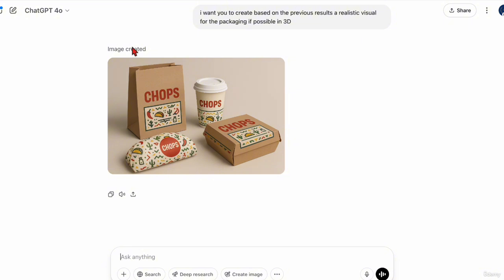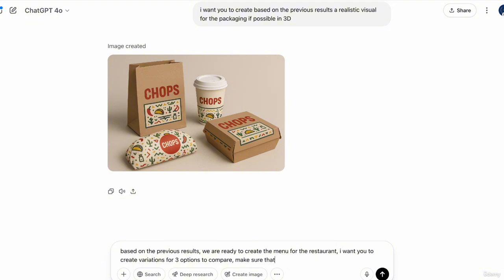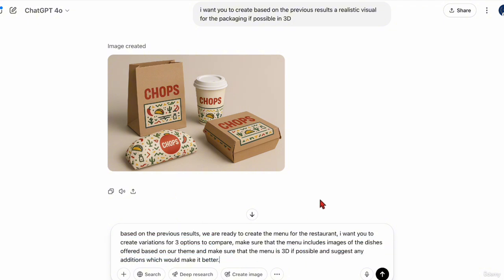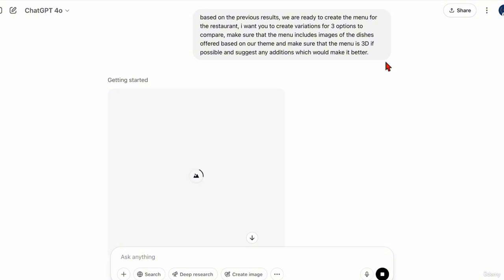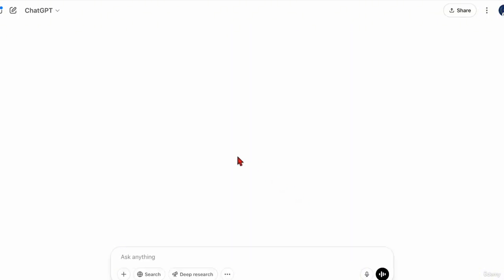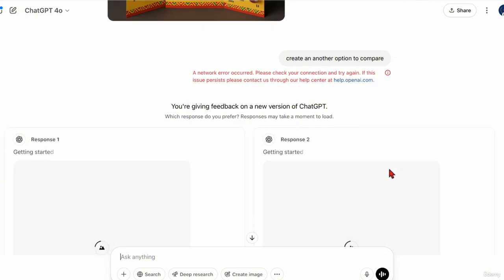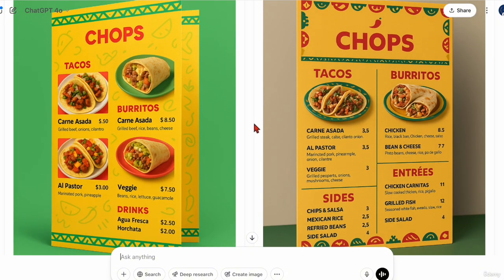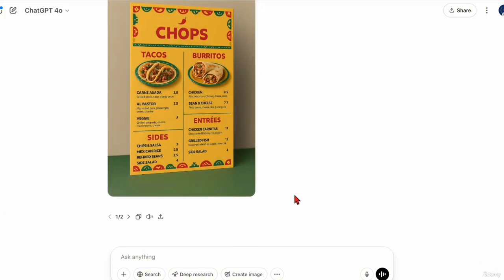8 Next Level Graphic Design & Branding Incredible Results!